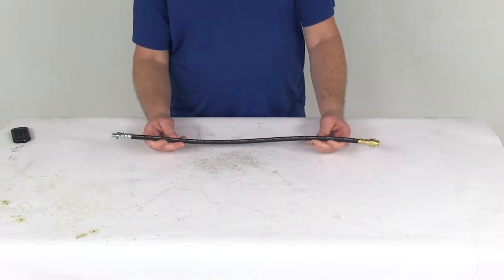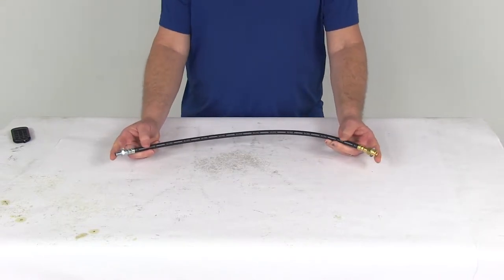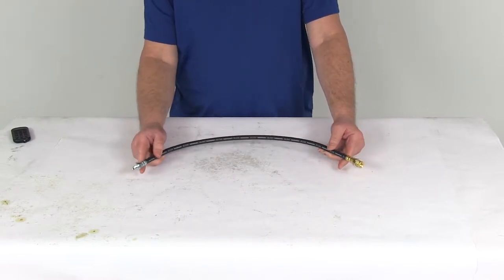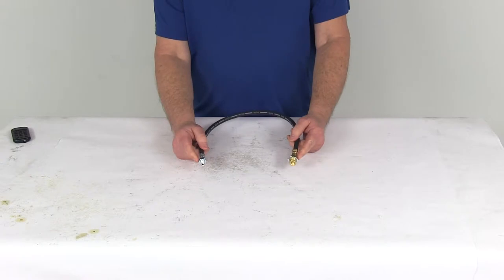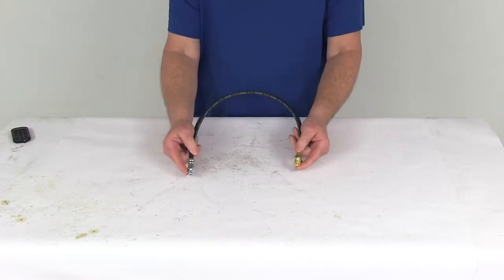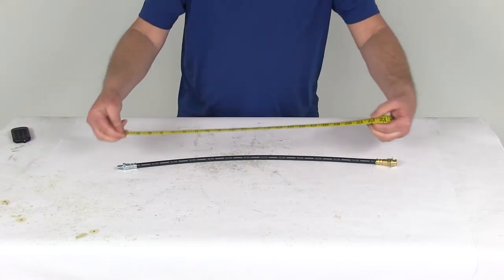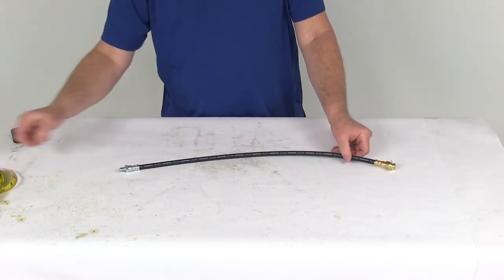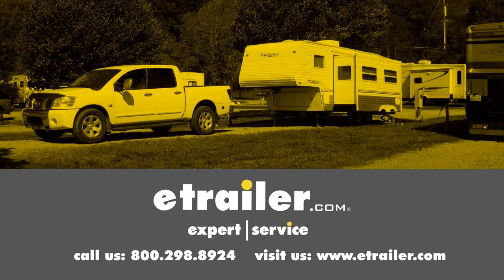etrailer | In-Depth Review of the Dexter Hydraulic Brake Line with Fittings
Today we're gonna take a look at the Titan 25-inch long hydraulic brake line with the fittings. Now this 25-inch long hose will route the brake fluid from the master cylinder of your hydraulic brake actuator to the trailer brakes when it's used with additional lines and fittings. Now those additional lines and fittings we do sell separately on our website, and they are listed on this product page as a related product. You can see this hose is a flexible design which makes it perfect for use with fold-away trailer tongues. This brake line is furnished with 3/8-inch by 24 UNF male and female fittings on the ends. The male fitting's what will thread into the master cylinder of your actuator, and the female settings would attach to the first steel brake line in your brake system. I do wanna give you an overall measurement, just to show you that it is 25 inches.

So from the very end to the very end it's 25 inches long. That should do it for the review on the Titan 25-inch long hydraulic brake line with the fittings.